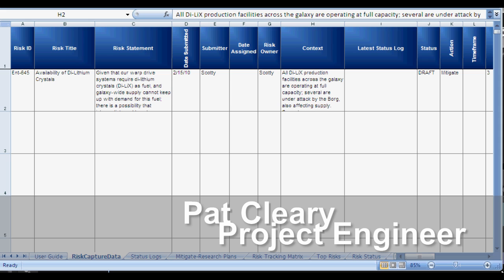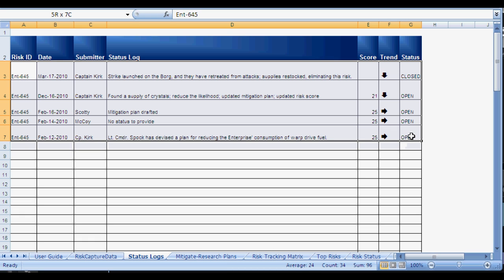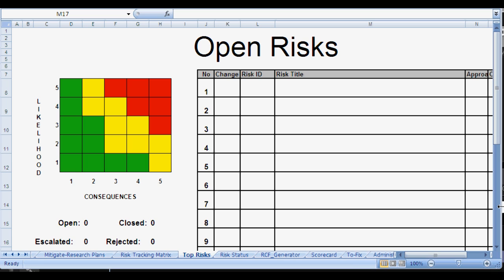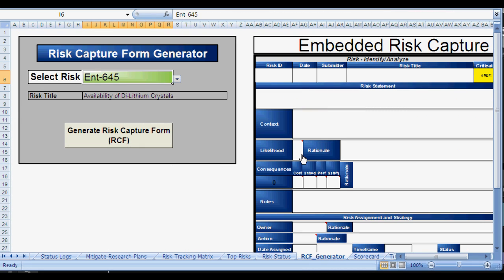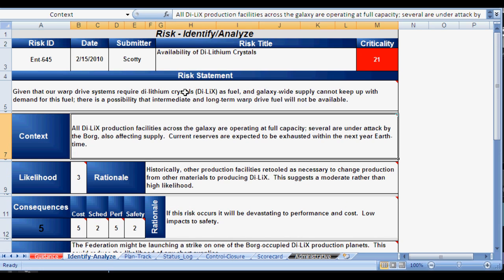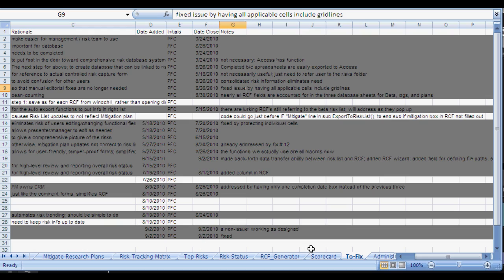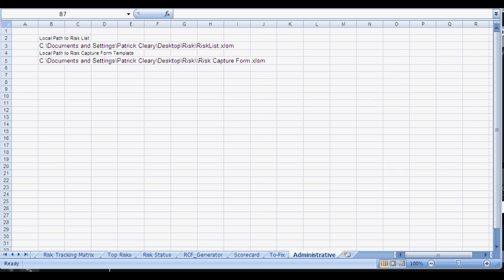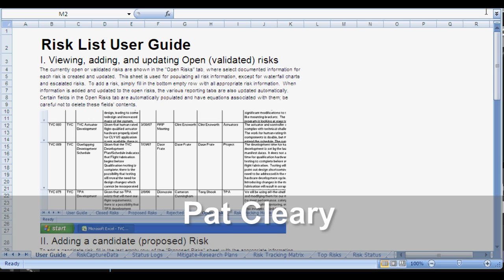Excel Risk File System for Managers, Part 1: Overview of Risk List File